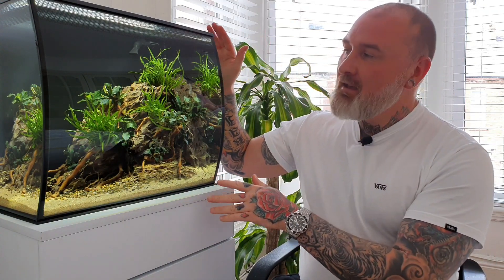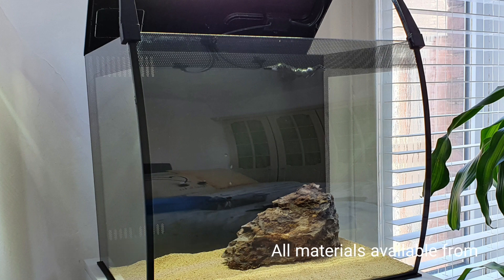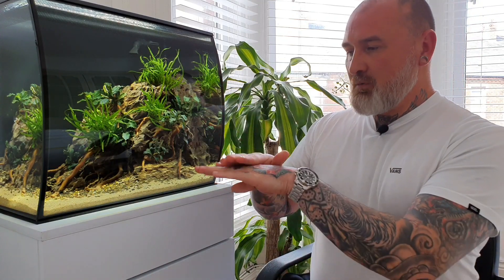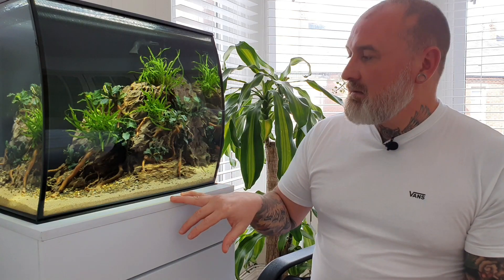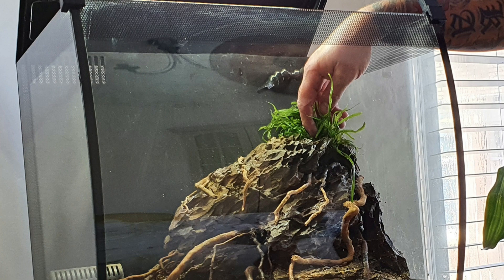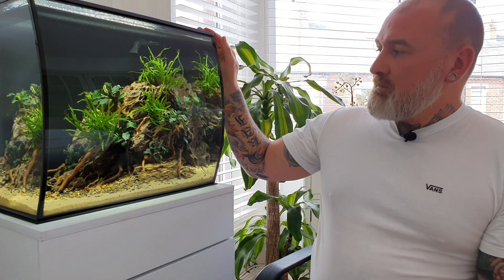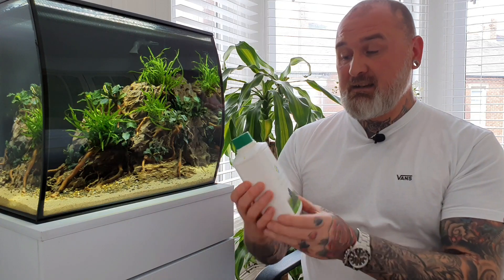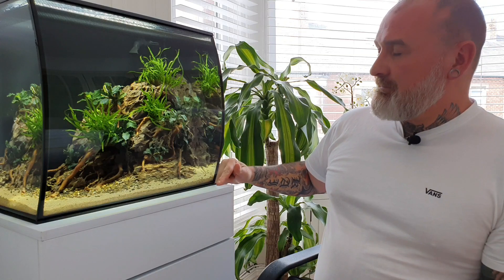HOW I CREATED THIS AQUASCAPE IN THE FLUVAL FLEX 57 (LOW TECH NO CO2) 2020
Hardscape:
ADA Colorado sand
Prodibio Relief Series G decorative gravel
Superfish spiderwood branches (Aquarium Gardens)

Plants:
Microsorum pteropus 'trident'